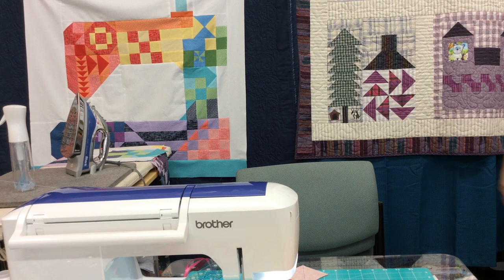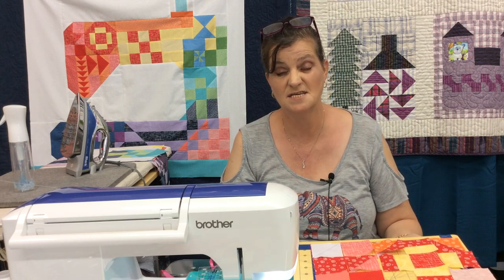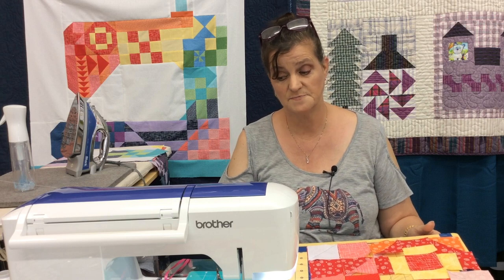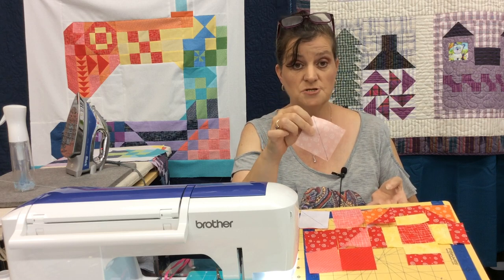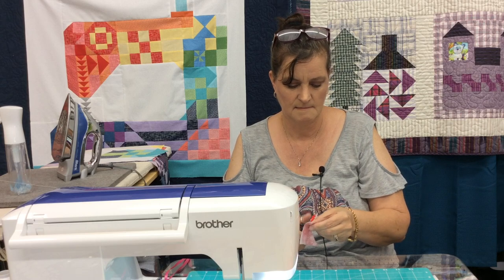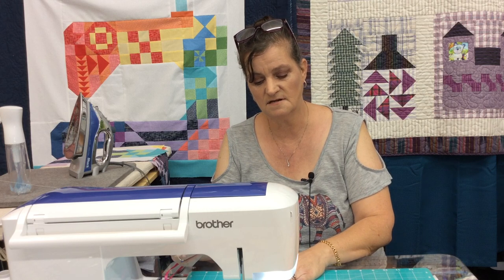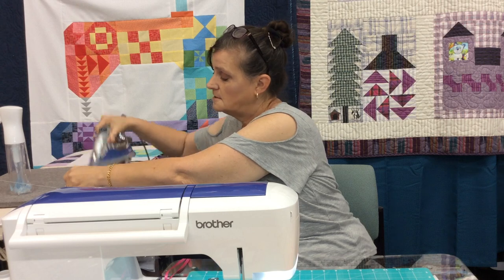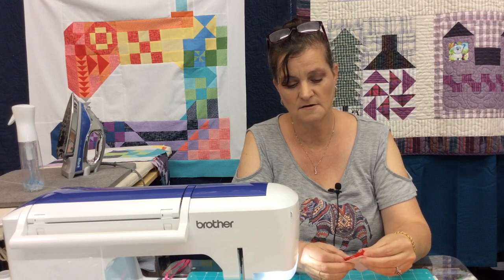Stitch Happen Vido 9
This was the second video because Facebook was not working well this day.  The first video is posted now which goes over the same block but a little more detail.

This is the 9th video for our Stitch Happens Quilt Along! This block is fairly easy and you will use the same techniques we have been using since the beginning of this quilt along.  We only have 3 more videos and the assembly before we have completed this quilt top!!!  Once we are done with this quilt we will be working with our Westalee Rulers to quilt this wall hanging once we are done!!

You will need:

* White/background fabric
* 1 Orange  Fabric
* 2 Red fabrics
* 1 Pink Fabric
* 1 Yellow Fabric
* Ruler
* Scissors
* Fabric Marking pen or chalk
* As always I highly Recommend Best Press!!
* Finally Bring yourself and lets have some FUN!!